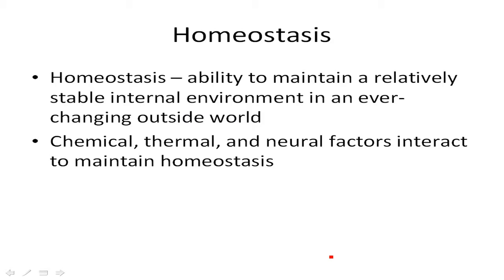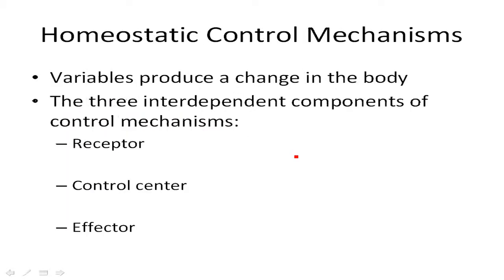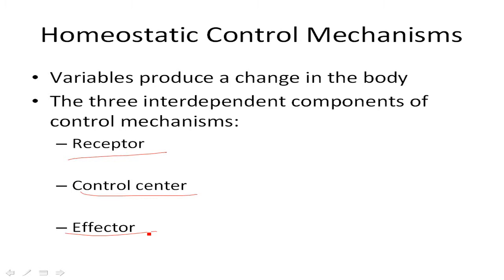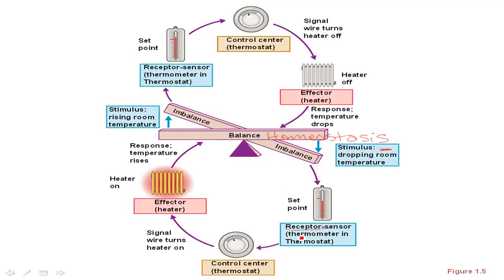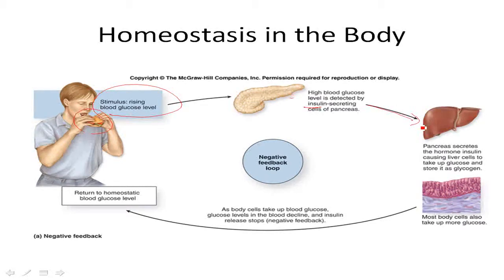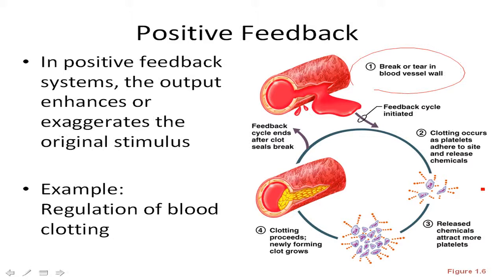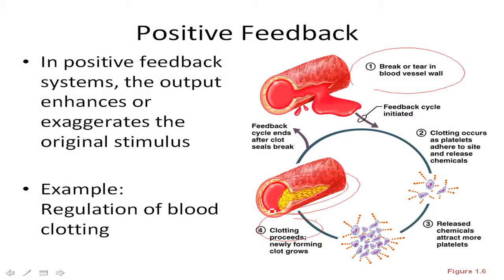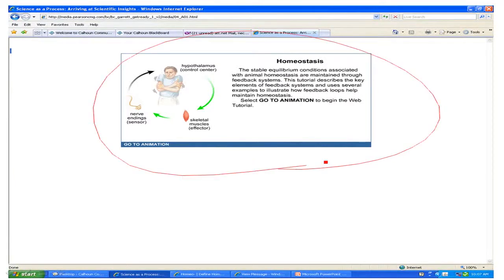1_2 Homeostasis